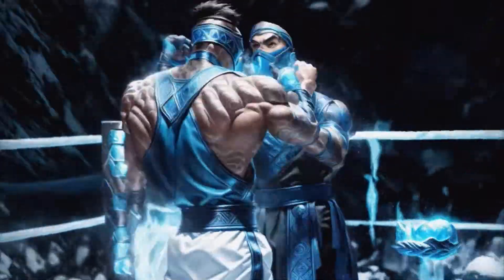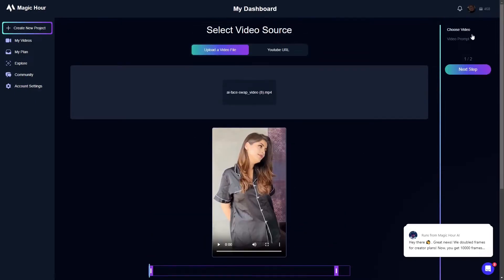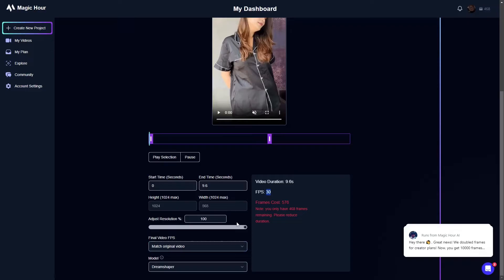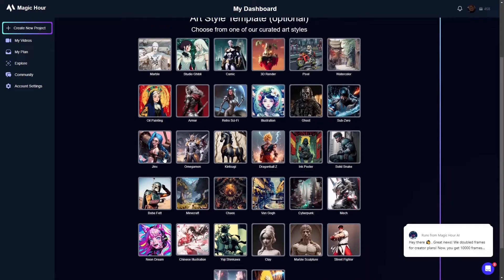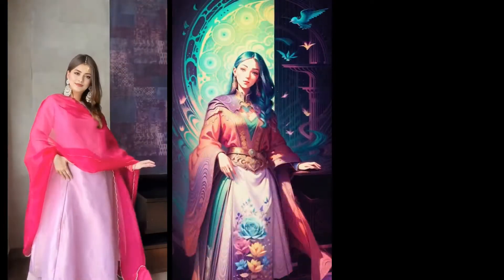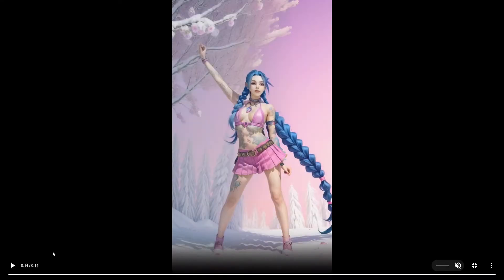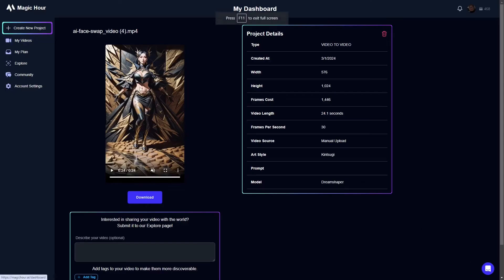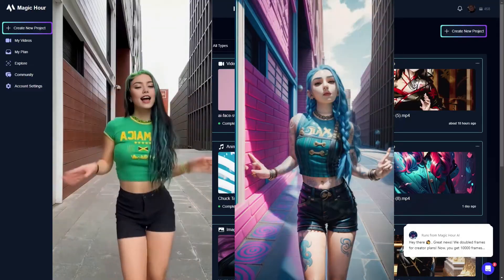Transform Video to Animation With Magic Hour AI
In this vide we take a look at an AI video generation tools called Magic Hour. Magic Hour lets you create videos using video to video, text to video, and image to video tools. They also have a faceswap tool. This video will show you step by step how to transform any video using AI.